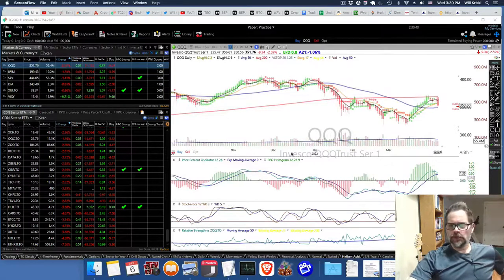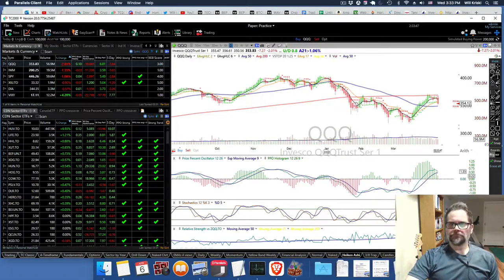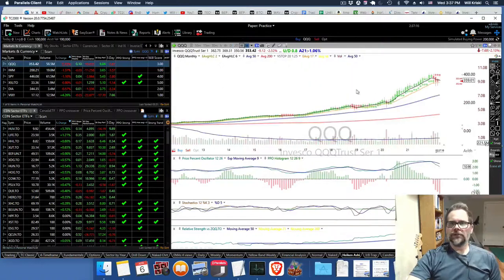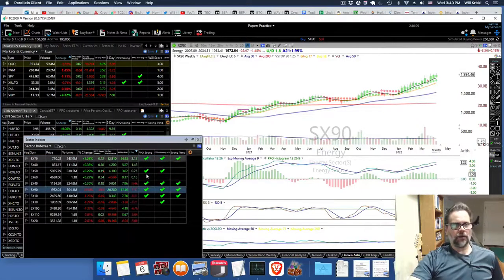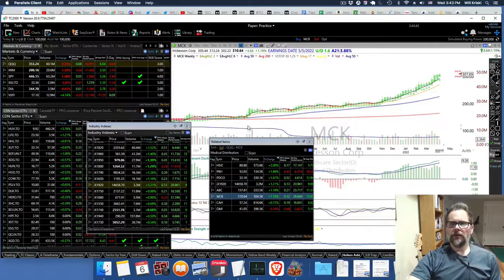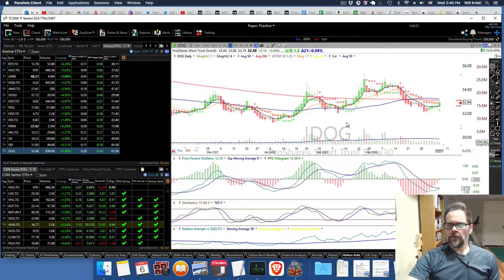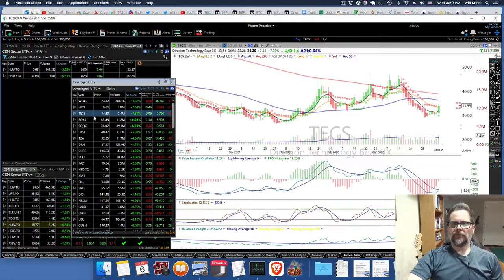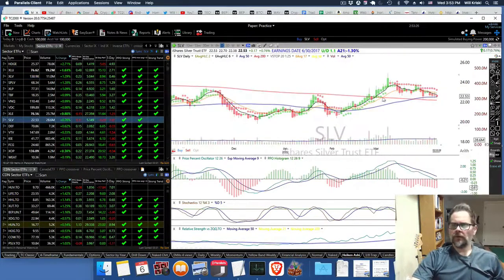Fed Crashing Stock Markets